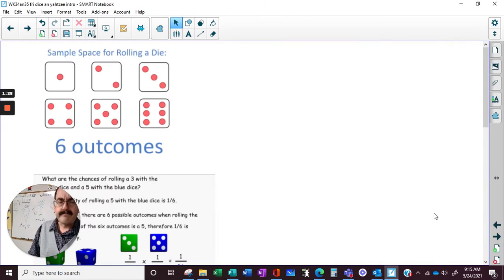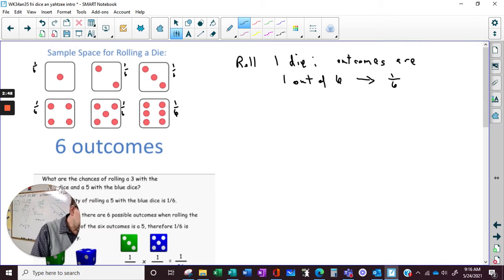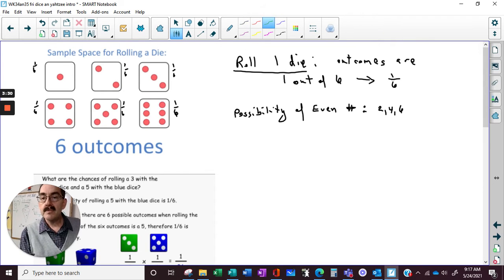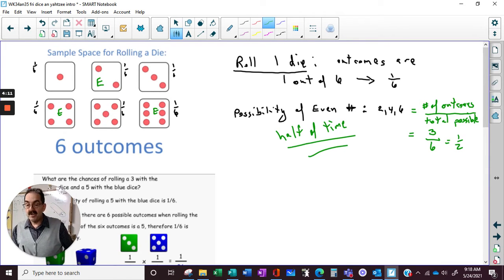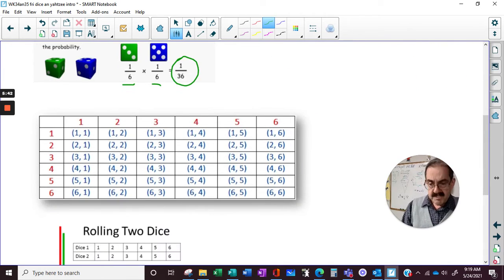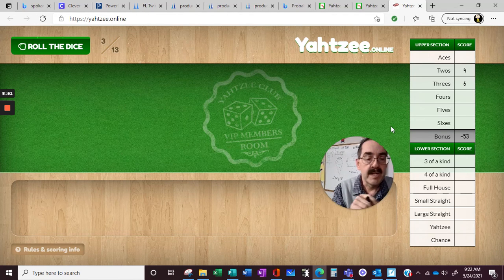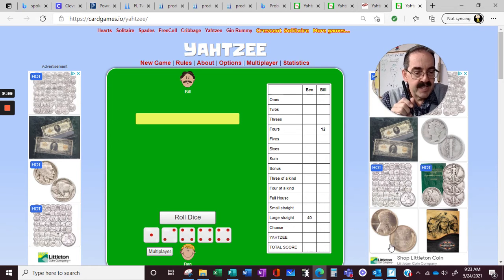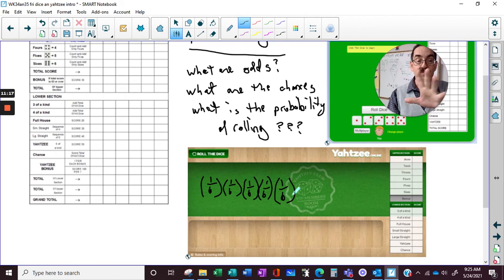WK34an35 fri dice an yahtzee intro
Week34&35 Friday dice an yahtzee intro